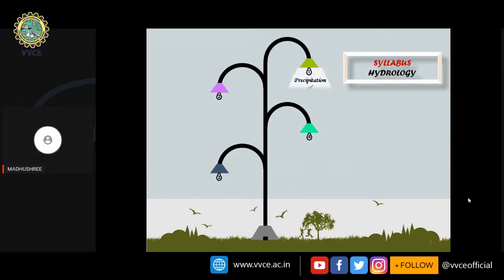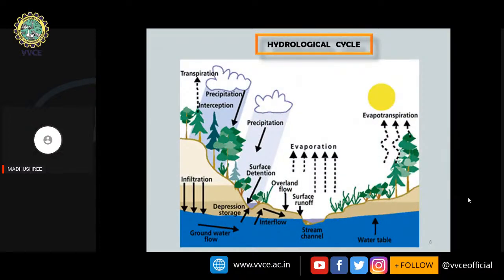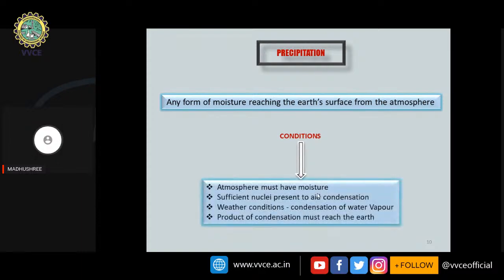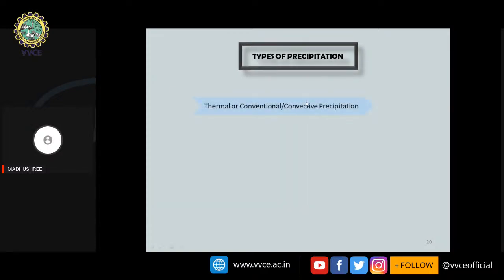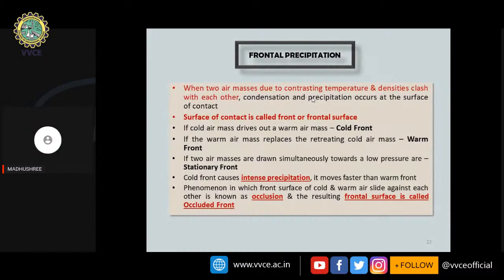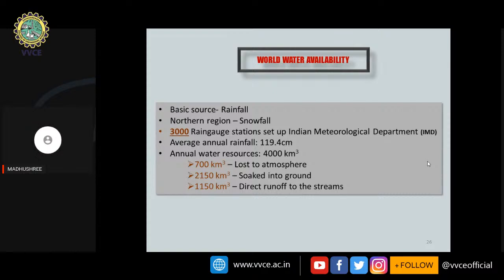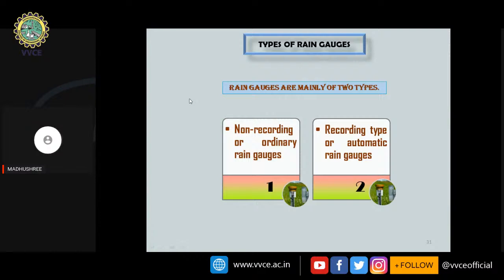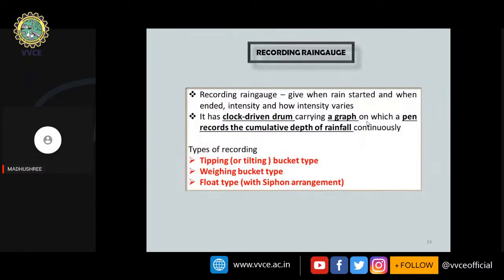GATE-2022 Day_7 Session_I : Engineering Hydrology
Prof. Madhushree C. is an Assistant Professor. in Department of Civil Engineering, with 6 years experience. She is actively involved in teaching Water Resources/Hydrology. She will be speaking on fundamentals of Hydrology & Irrigation, required for cracking problems related to GATE Examination.